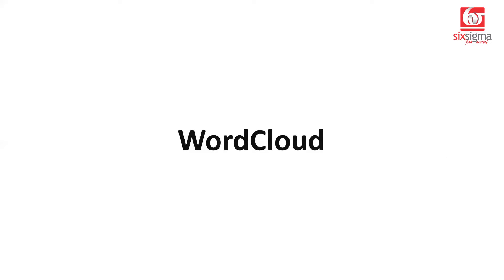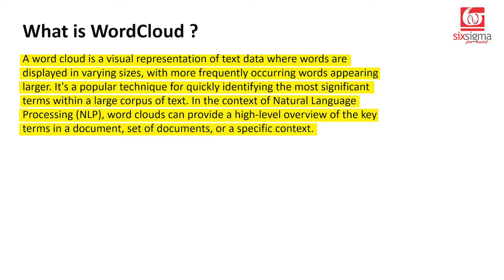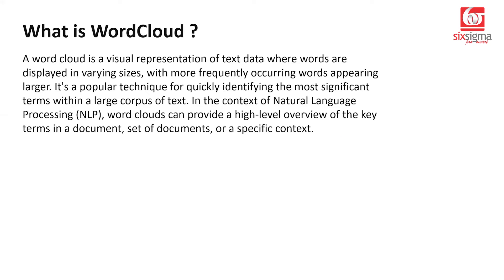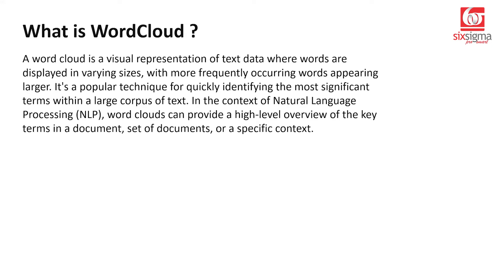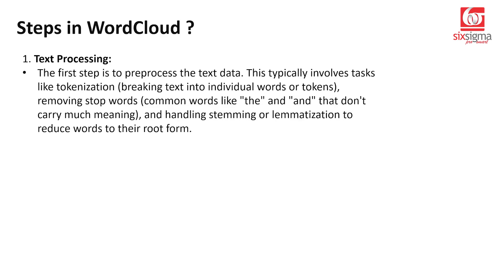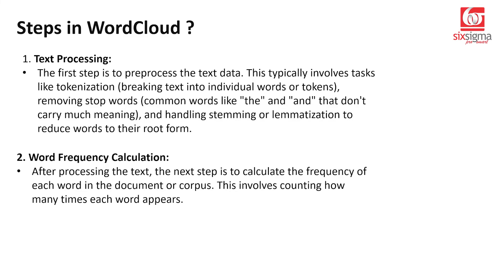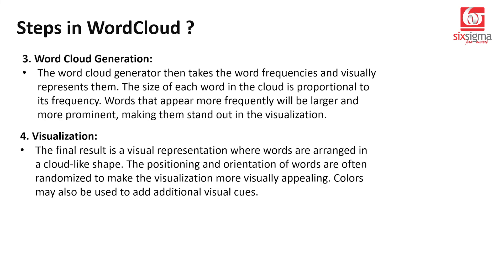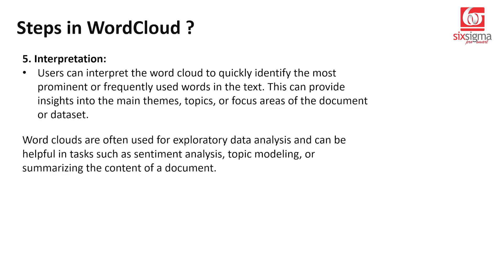The concept of a Word Cloud? | Natural Language Processing basics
Welcome to our short guide to word clouds, where we explain this popular visualization tool and explore how it can be used to extract information from text data. 🌟 Word clouds are visual representations of text data, where the size of each word reflects its frequency or importance within the text. In this theory video, we take you through the process of creating and interpreting word clouds step by step.

We begin by introducing the concept of a word cloud and its visual characteristics. Word clouds can effectively summarize and highlight key terms in a visually engaging manner. 📊

Next, we cover the steps involved in creating a word cloud. We discuss the importance of text preprocessing, including tasks such as case conversion, removal of stopwords, and stemming or lemmatization. These preprocessing steps are crucial for ensuring that the word cloud accurately represents the content of the text data. 🧹

Once the text preprocessing is complete, we begin the process of generating the word cloud visualization. We also discuss customization options such as color schemes and word placement to enhance the visual appeal and clarity of the word cloud. 🎨

After creating the word cloud, we shift our focus to interpretation. We emphasize the importance of context in interpreting word clouds, as they provide a snapshot of the most prominent terms in the text but may not capture the full complexity of the content. 🔍

By the end, viewers will have a better understanding of the theory behind word clouds and the skills to create and interpret them in their own projects. 🚀

Happy Learning! 📚